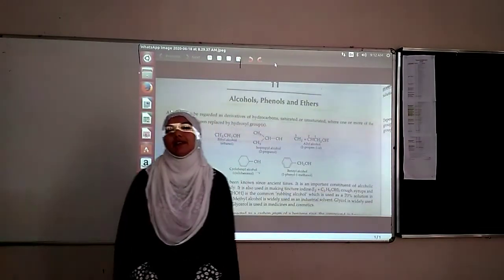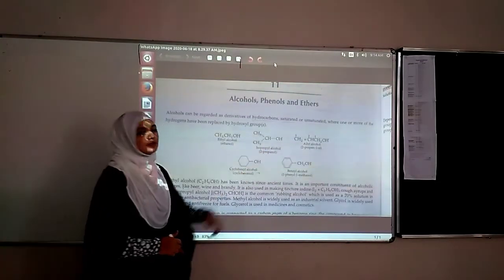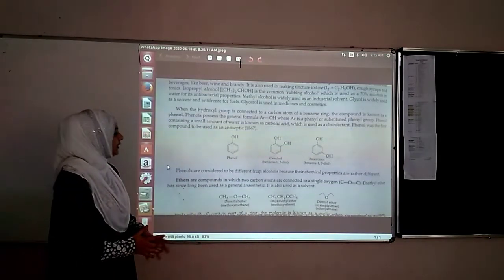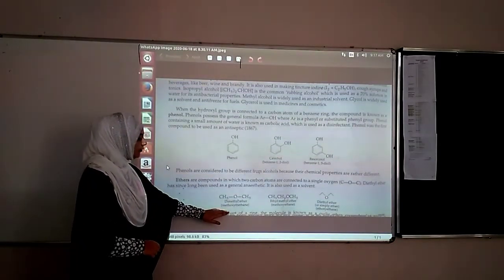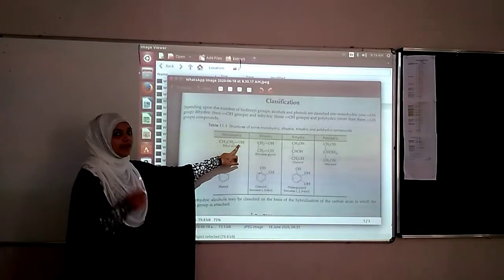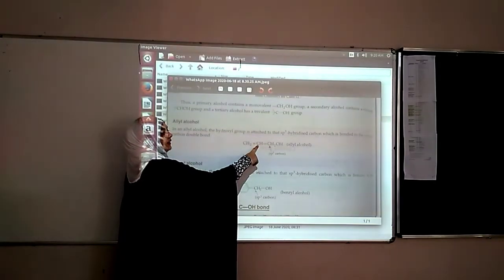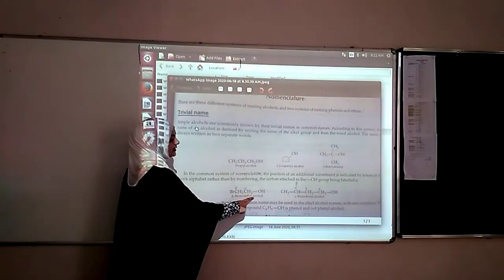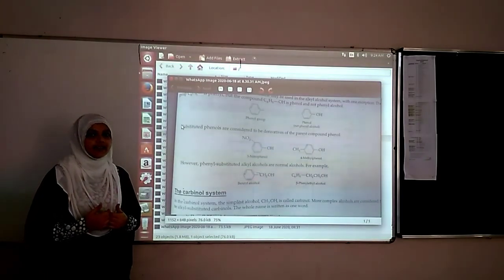Class12. Chemistry. L-11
Alcohol, phenol and ethers